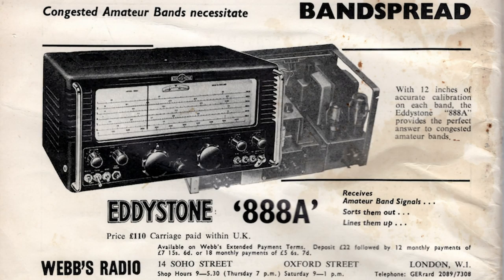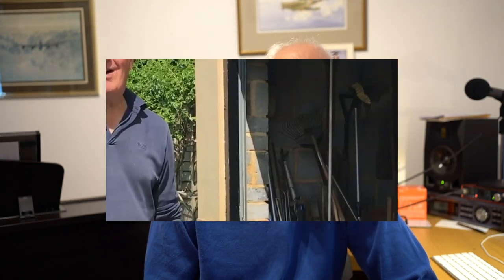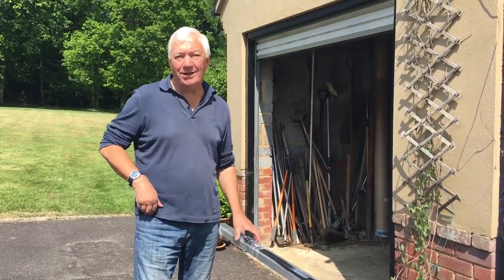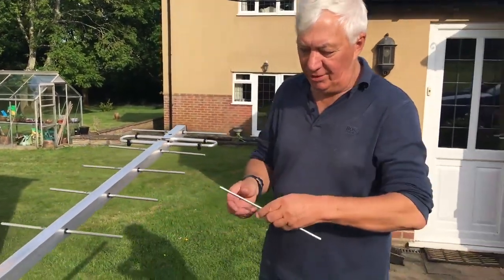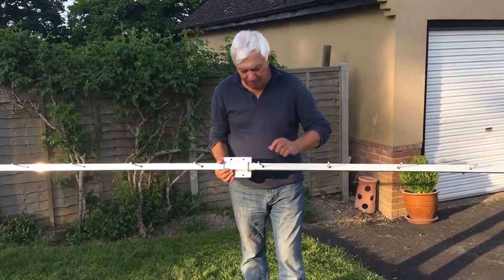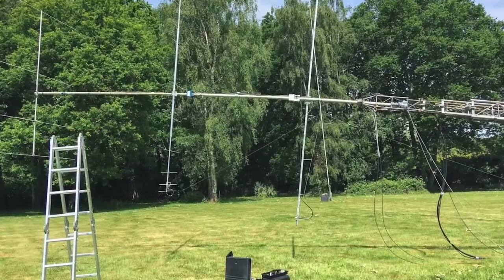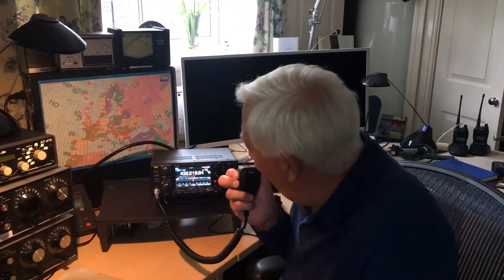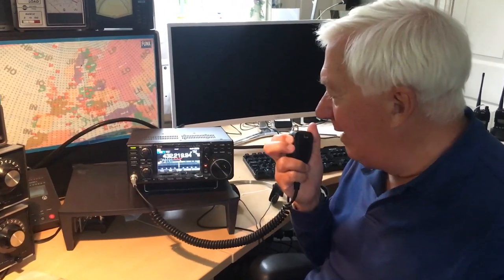British Made 70cms Yagi Antenna Review "Faces The Music!"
Mike G3SED assembles and tests  the InnovAntennas new 21 Element 70cms Ultra Yagi.